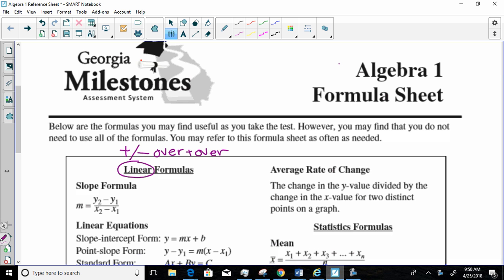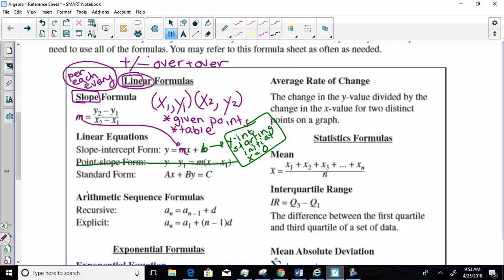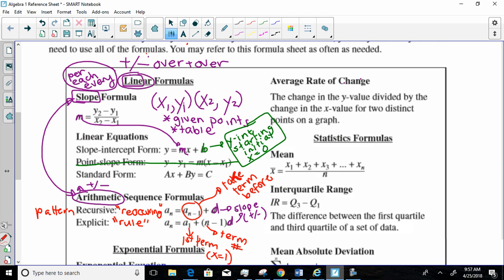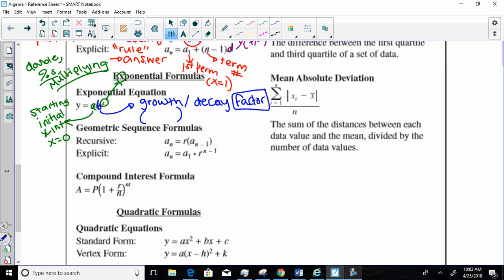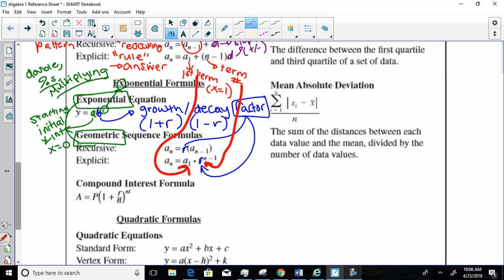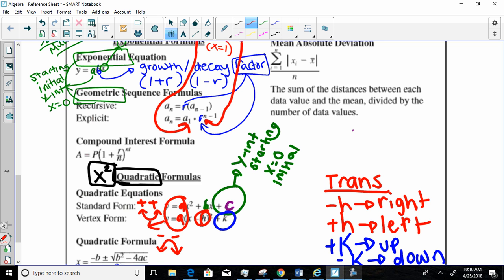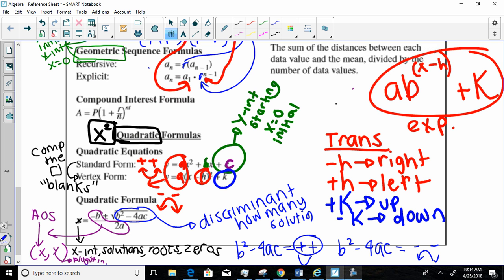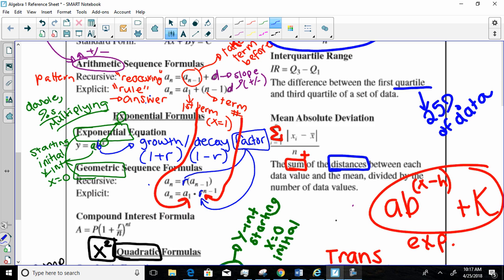Reference Sheet Cheat Sheet